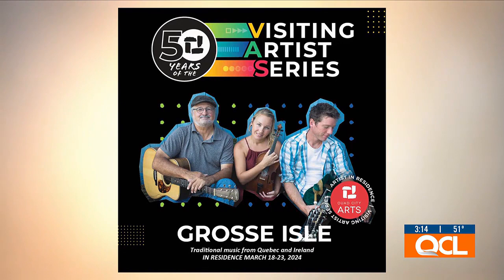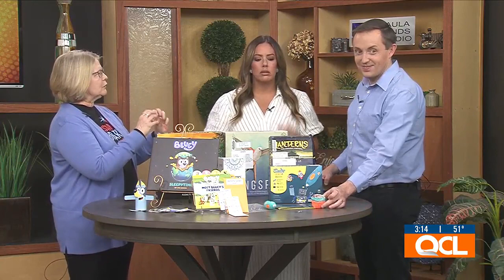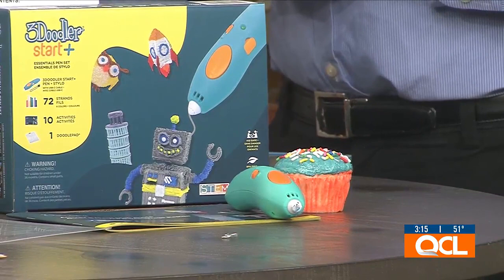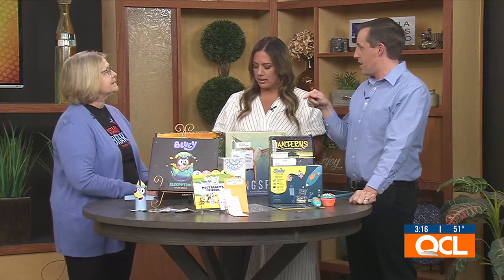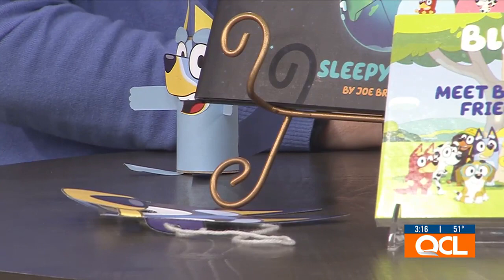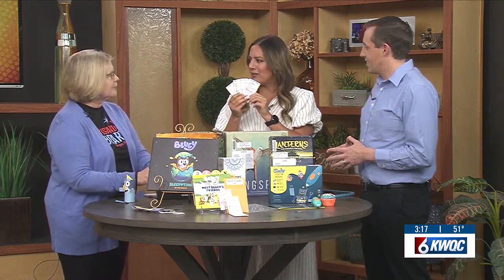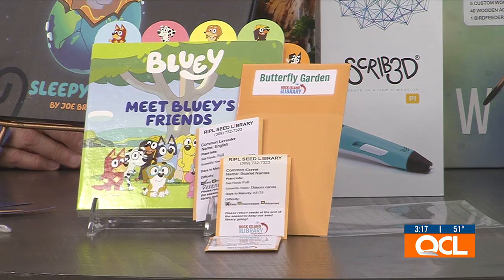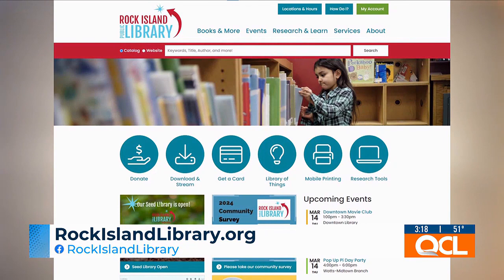Family-friendly activities with Rock Island Library